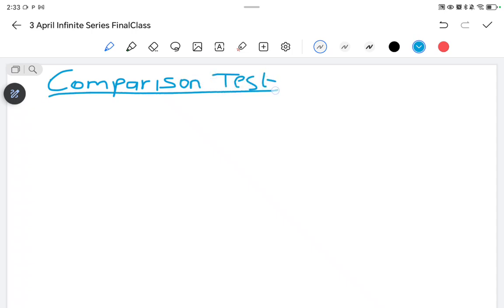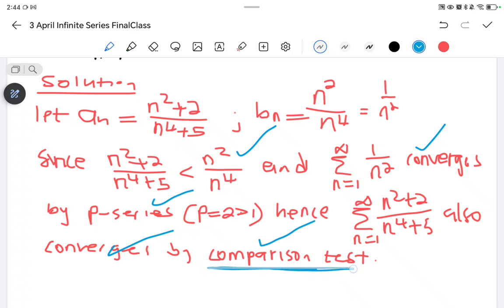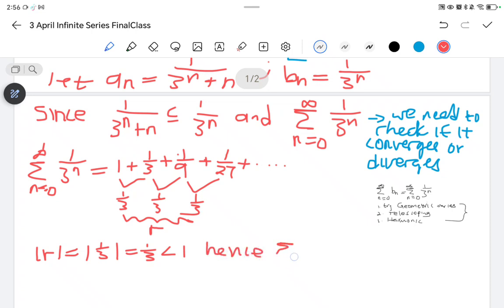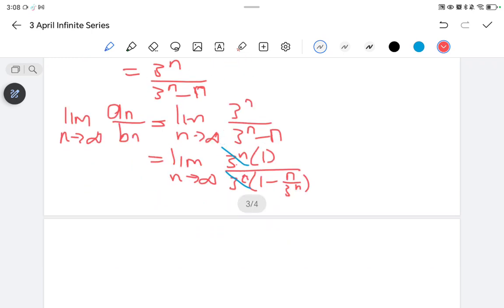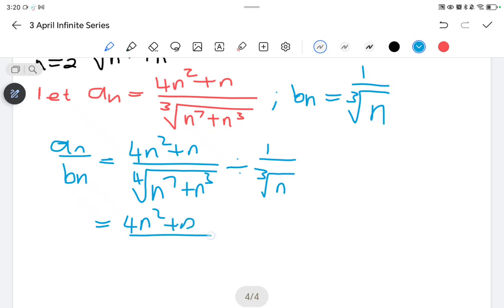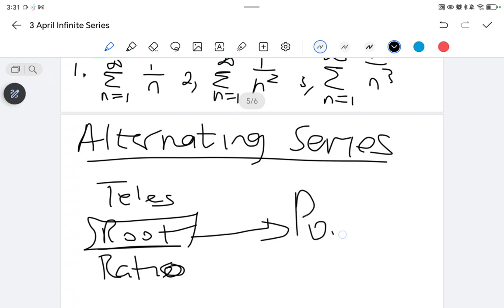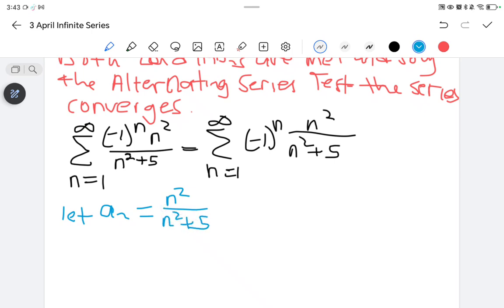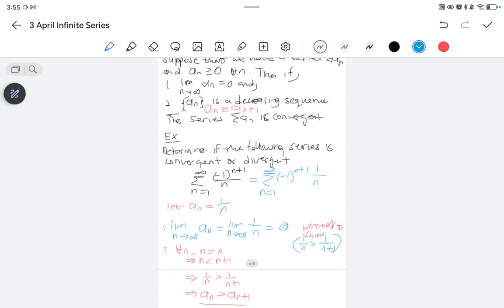Infinite Series (Comparison Test, Limit Comparison Test, Alternating Series)